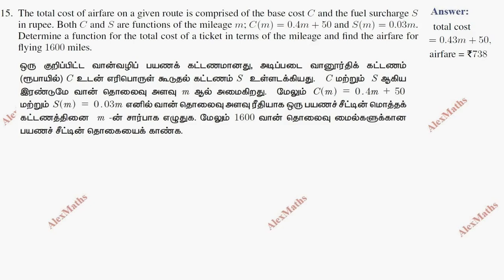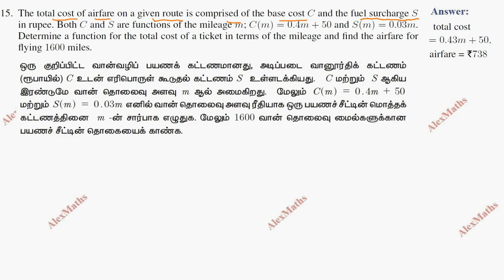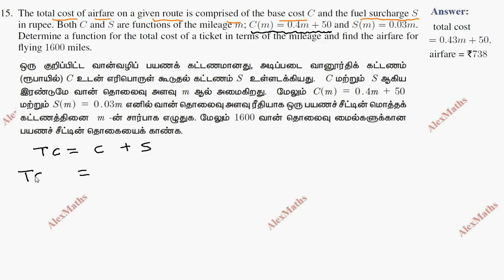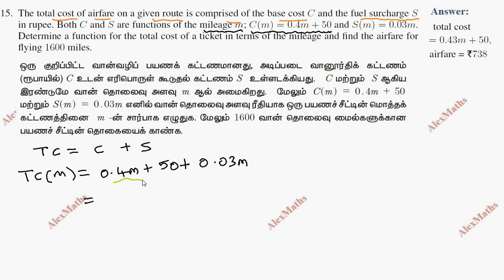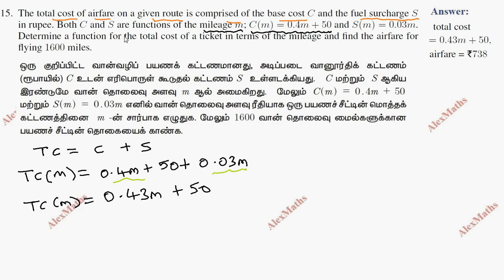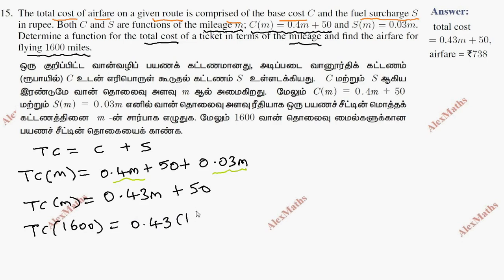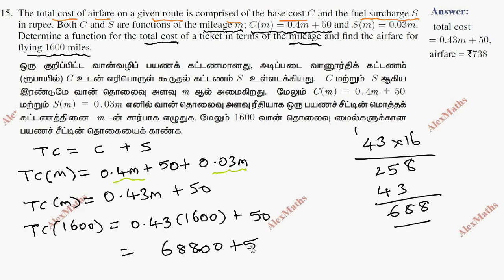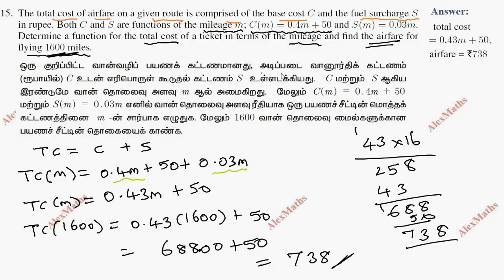TN Class 11 Maths Ex 1.3 Sum 15 Sets Relations and Functions Chapter 1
Class 11 Maths | Exercise 1.3 Q.No.15 Sets Relations and Functions Chapter 1